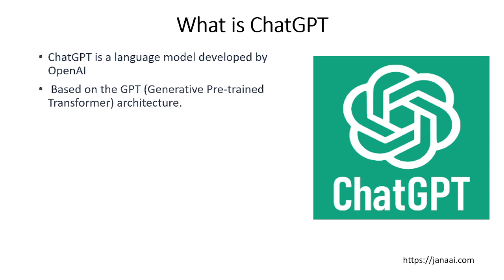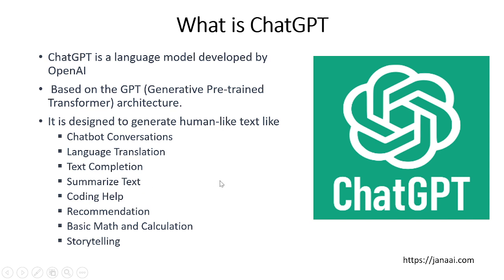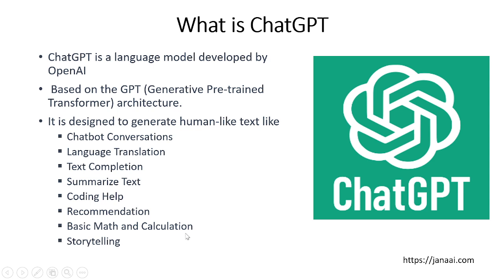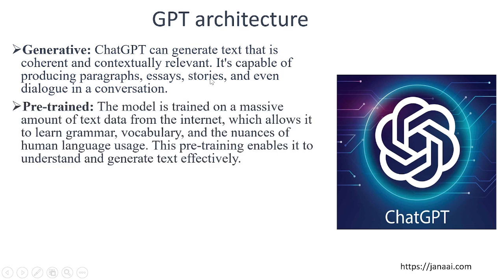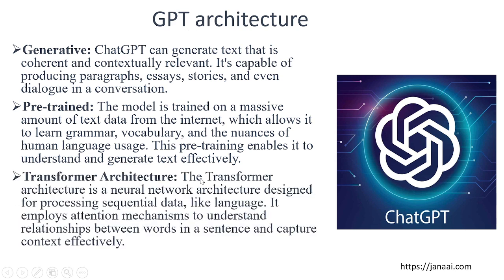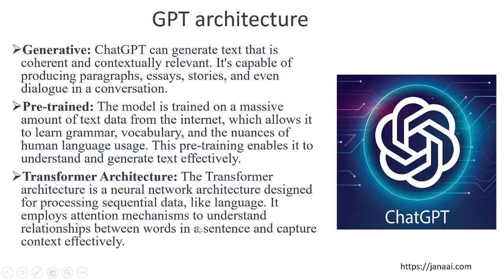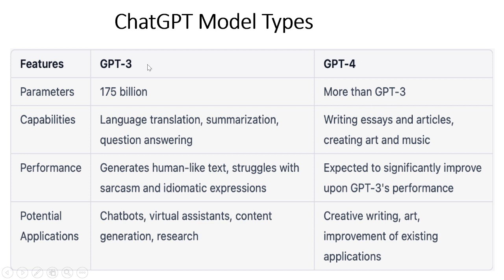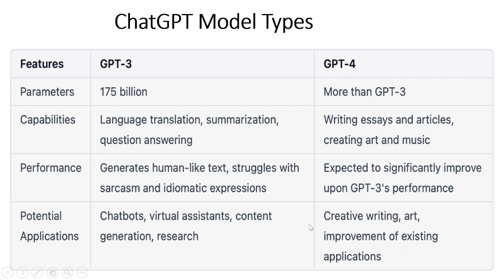Introduction | ChatGPT Tutorial - Season 1 Episode 1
We are starting an ChatGPT tutorial for beginners series in Python. This will be the first episode in season 1. In this introduction video we will discuss following topics,

ChatGPT Overview
ChatGPT Architecture
ChatGPT Model Types

Do you want to learn ChatGPT Tutorial course from JanaAI?

For More Queries WhatsApp or Call on  :  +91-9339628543